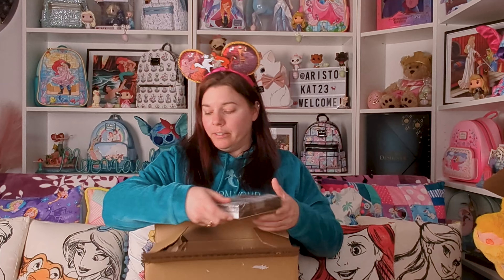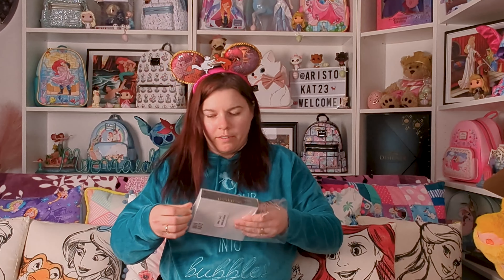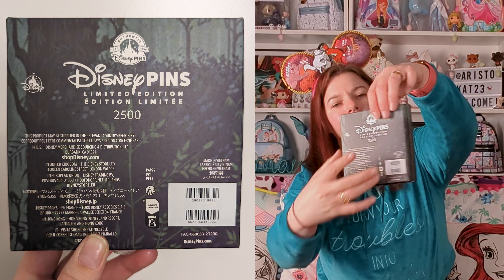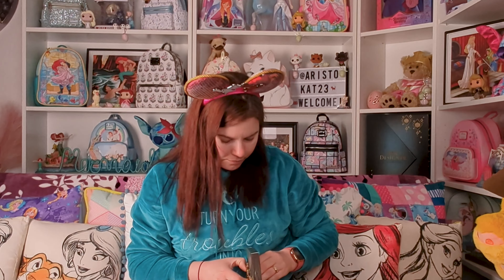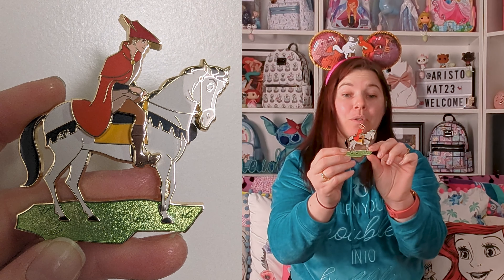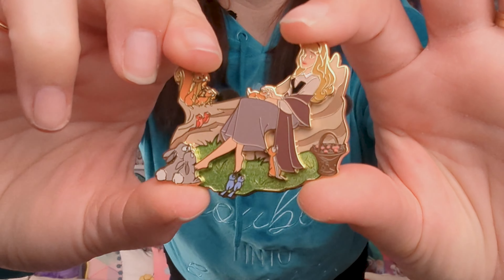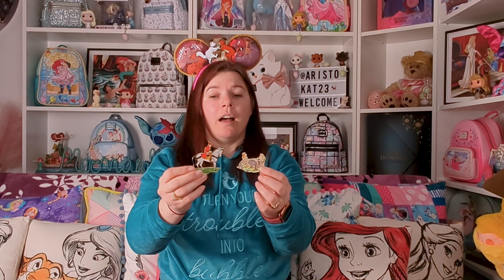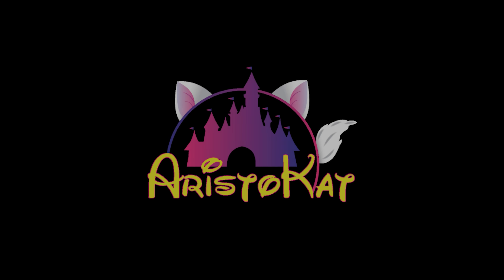Unboxing the Disney Store Aurora and Prince Philip Limited Edition 65th pin!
Join me for this Disney unboxing of the Limited Edition SLEEPING BEAUTY 65th anniversary pin from Disney Store!